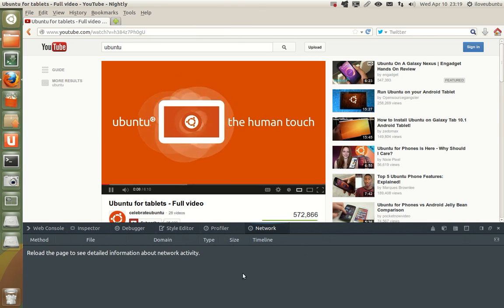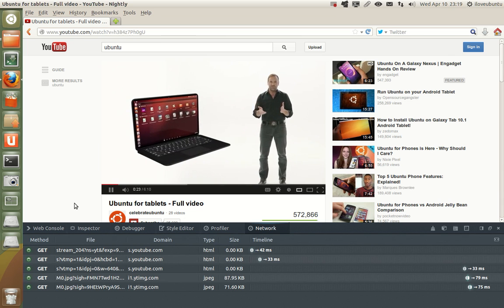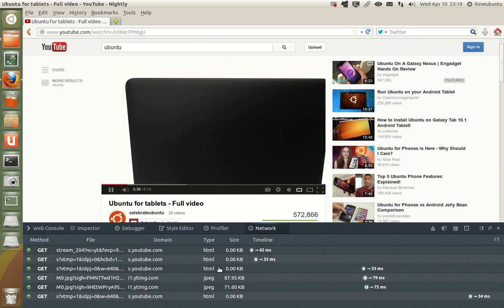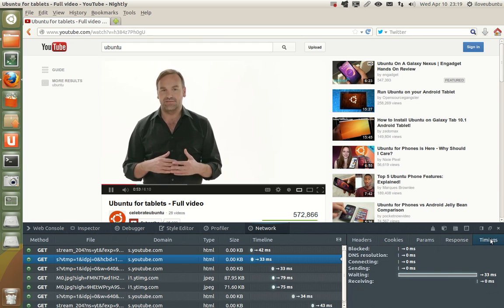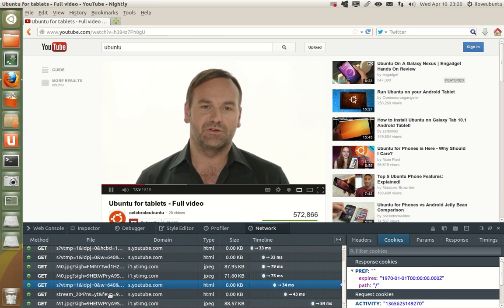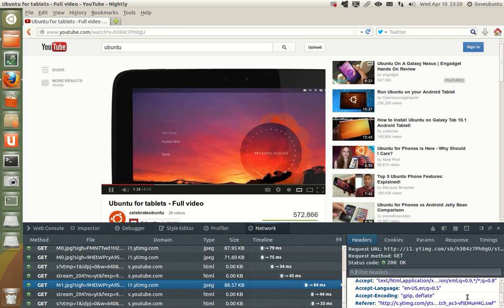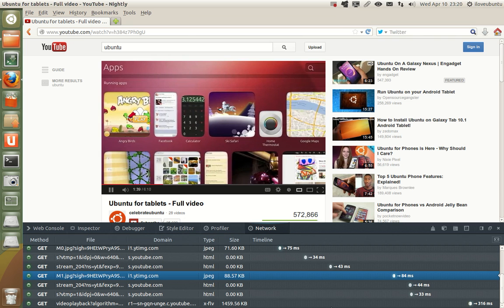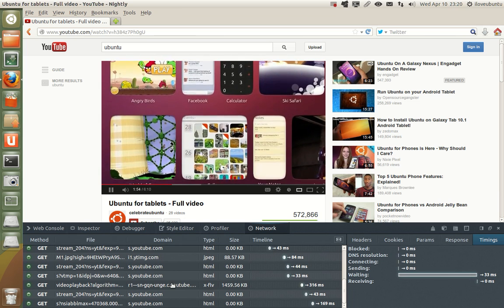Firefox Nightly in Ubuntu with network monitor